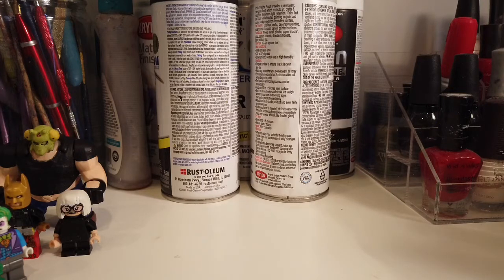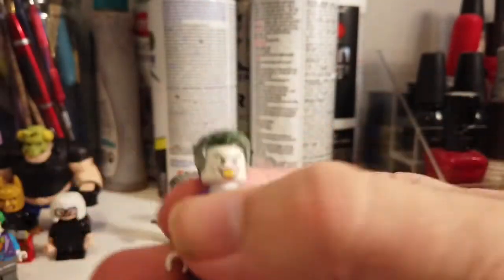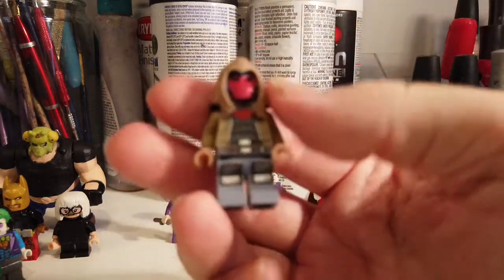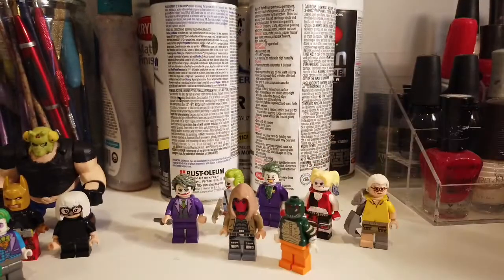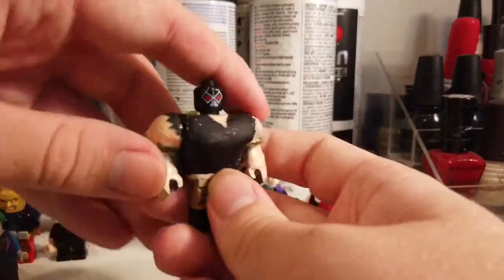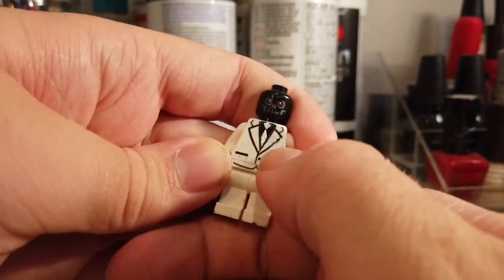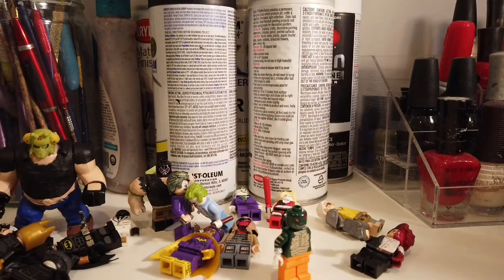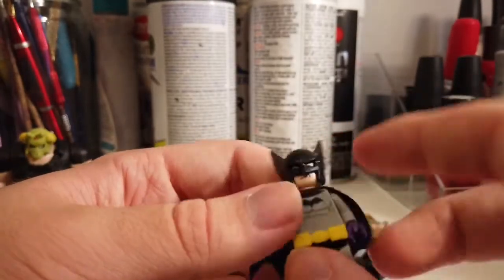Custom Batman mini figures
I hope you’re having a nice day